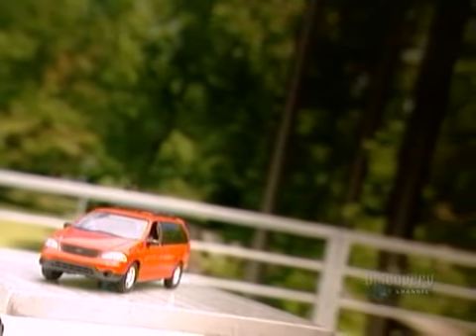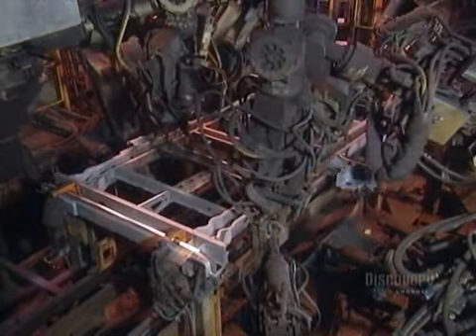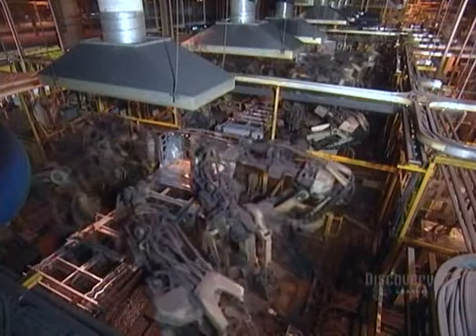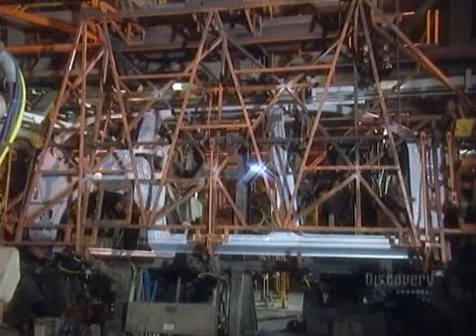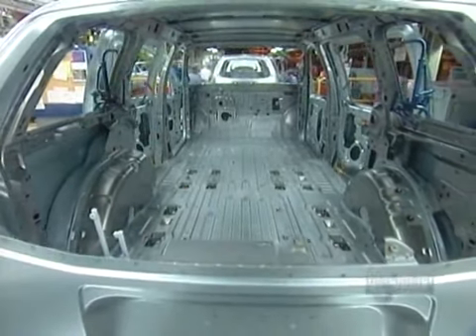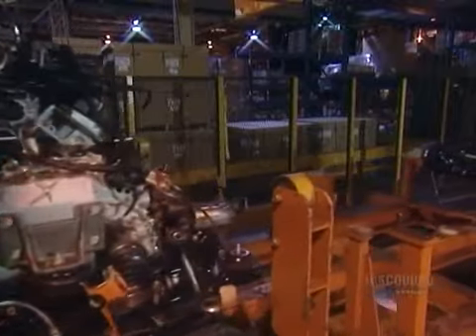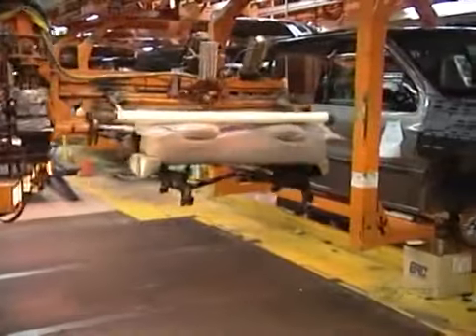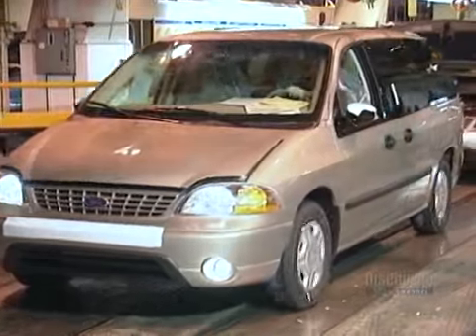How It's Made - Cars - Season 2